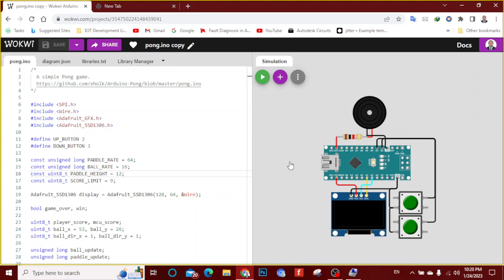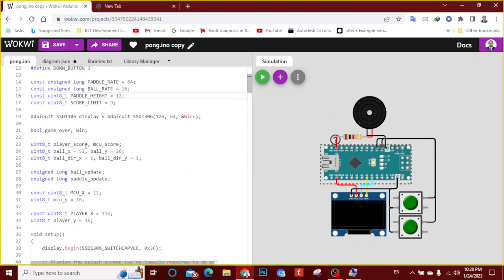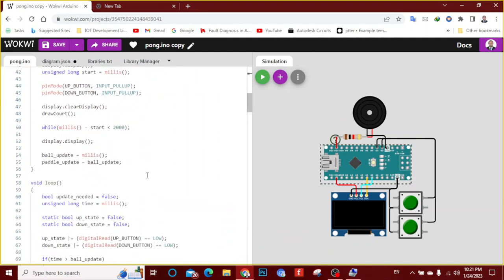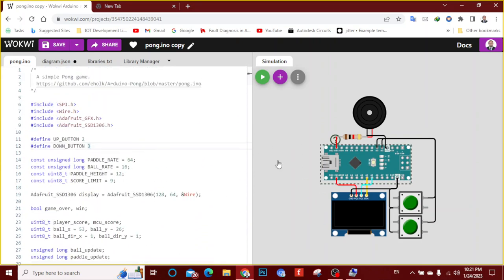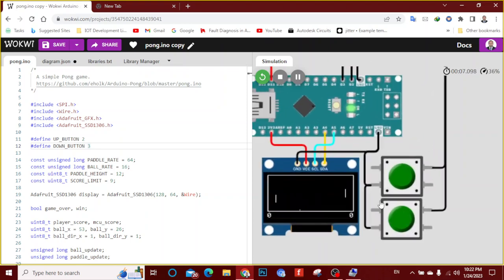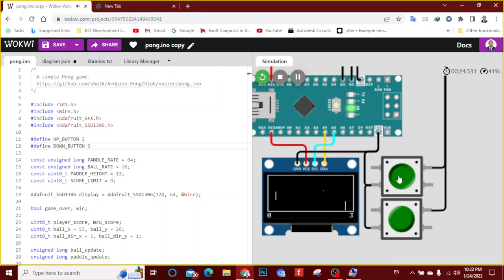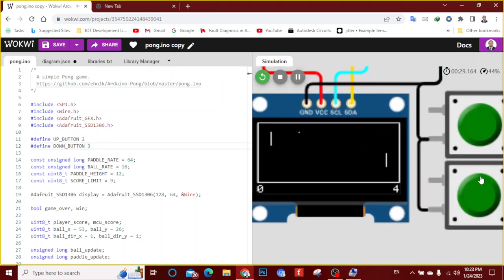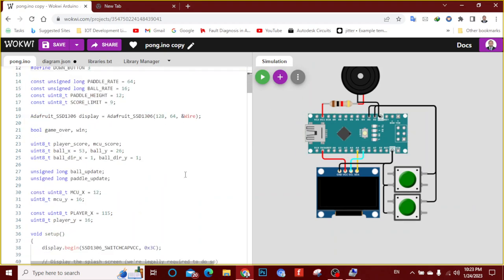Arduino Based Ping Pong | Arduino Tutorial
HI this video is about Arduino Based Ping Pong | Arduino Tutorial